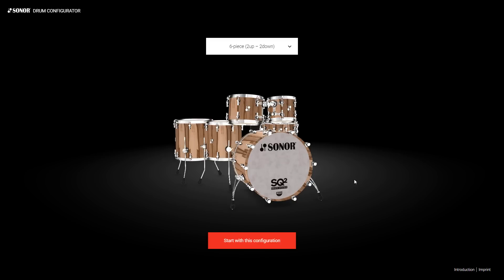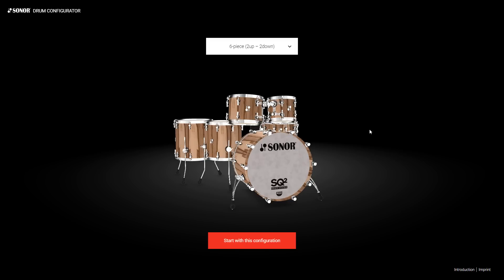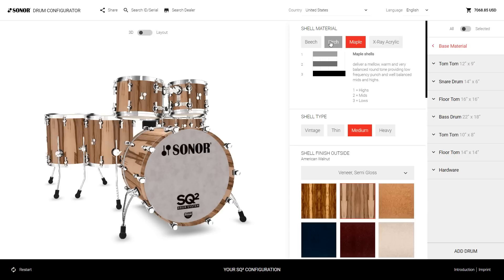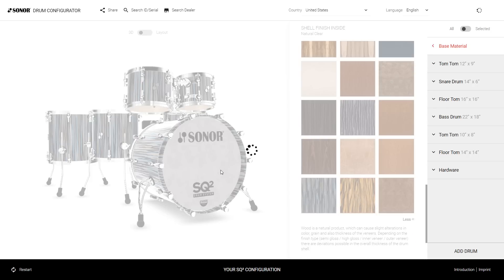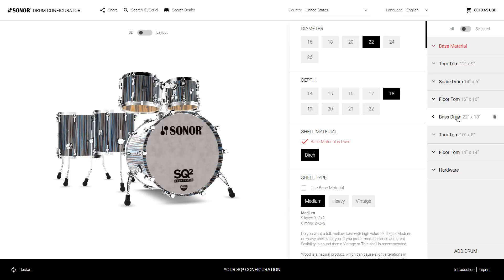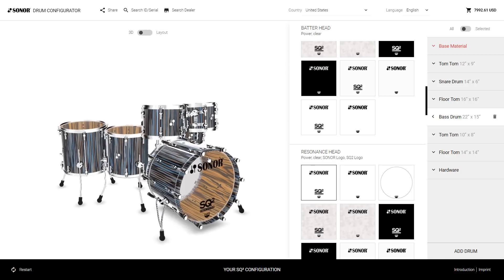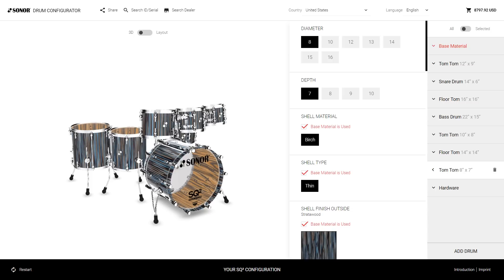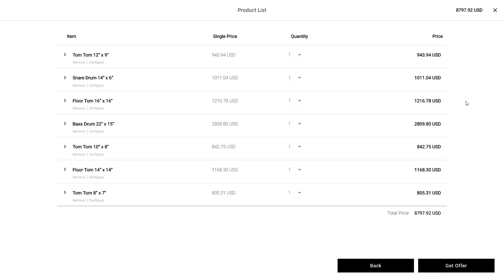Sonor SQ² Drum System 3D Configurator walkthrough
Please forgive the poor audio quality. It's a simple walkthrough for the 3D SQ² configurator. Please check it out: